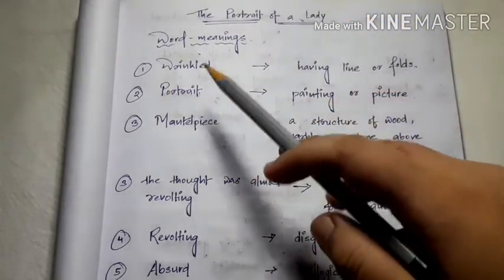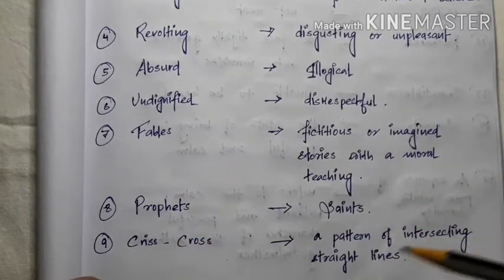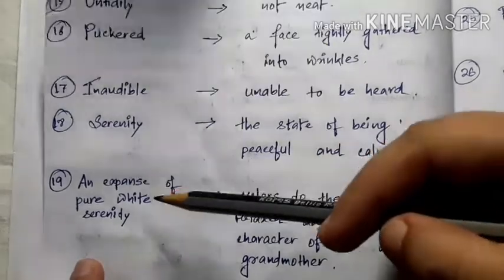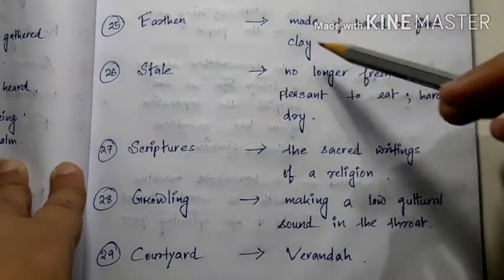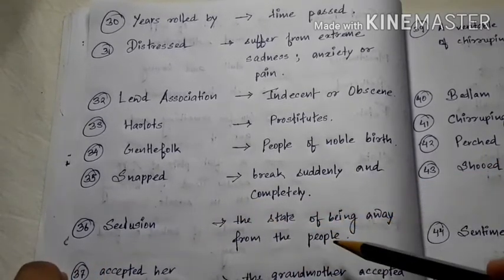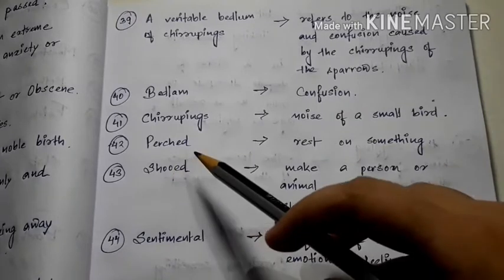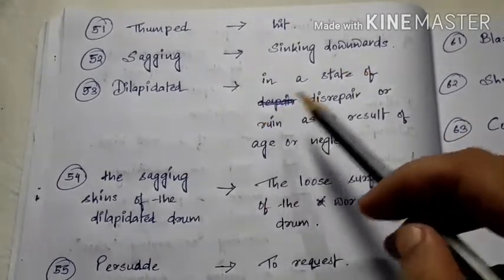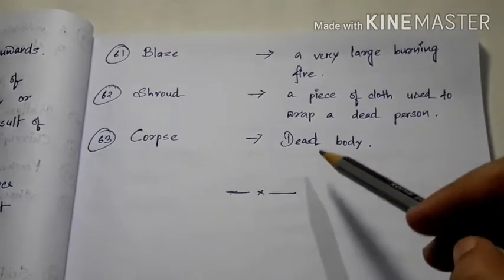Class 11 English chapter 1 Portrait of a lady lecture 1